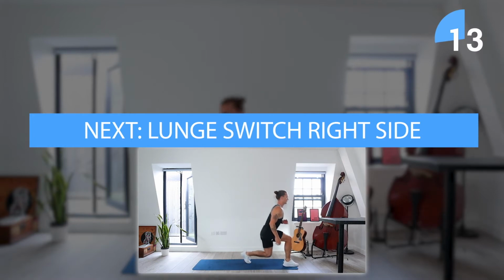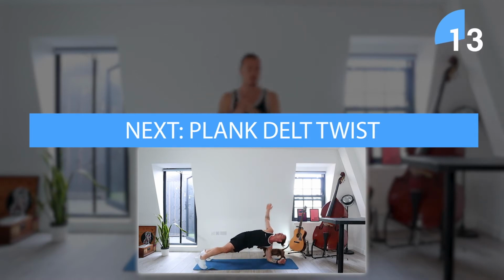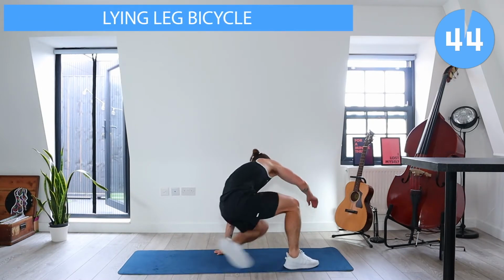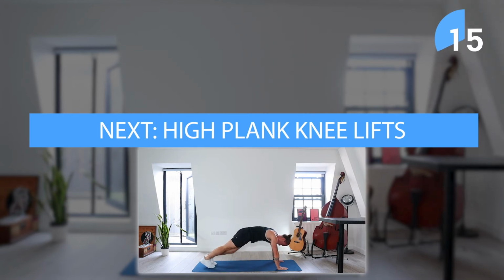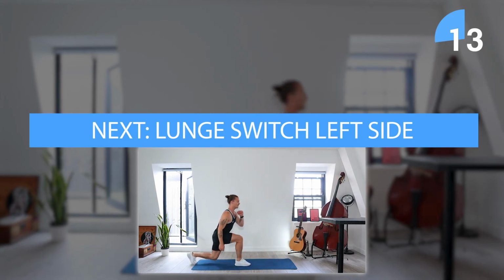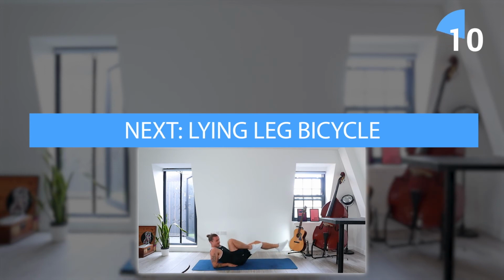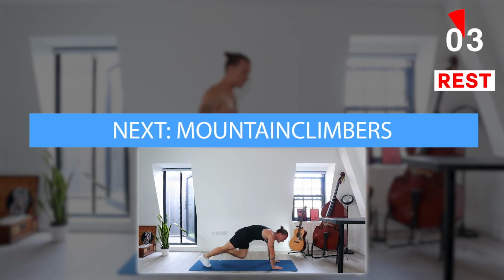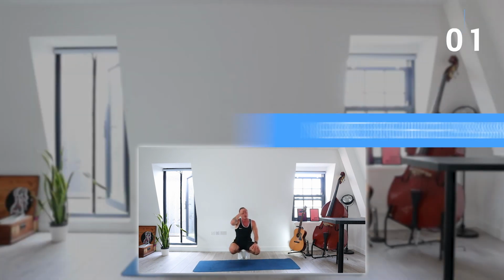30 MINUTE INTENSE CARDIO WORKOUT | NO EQUIPMENT | FOLLOW ALONG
30 MINUTE INTENSE CARDIO WORKOUT | NO EQUIPMENT | FOLLOW ALONG

Here's a really intense 30 minute cardio workout that requires no equipment and only a small amount of space. Get ready to burn calories and greatly improve your cardiovascular system with these intense and challenging exercises!

Follow along as I guide you through each exercise and let you know exactly what's coming next!

Thanks for joining me on this workout! Hope you enjoy it! Please let me know how you get on with it in the comments below!

Exercise is not without its risks and this or any other exercise program may result in injury. As with any exercise program, if at any point during your workout you begin to feel faint, dizzy or have physical discomfort you should stop immediately and consult a medical professional.